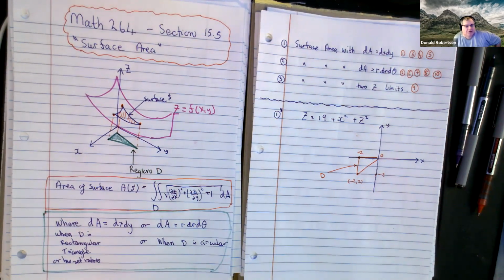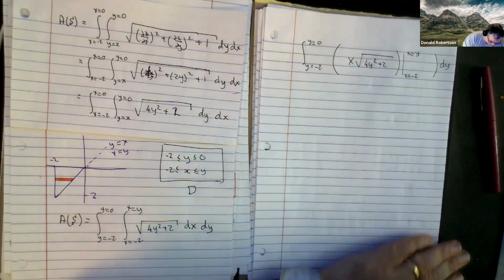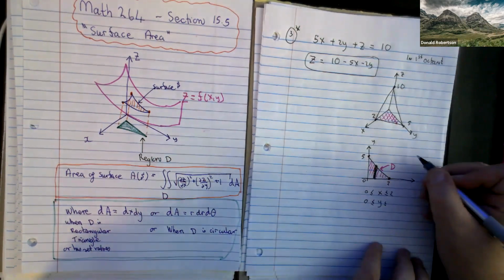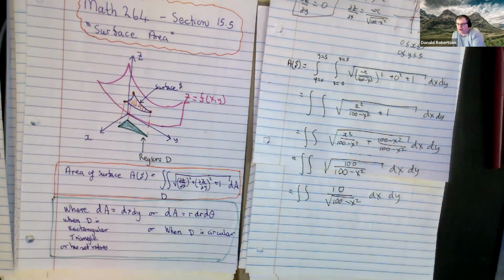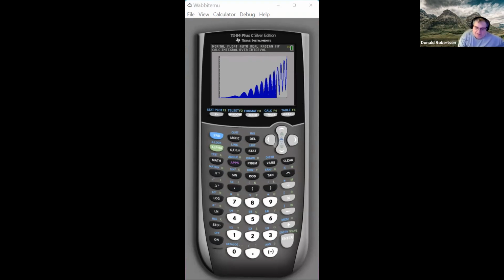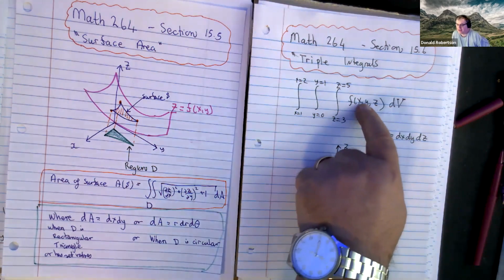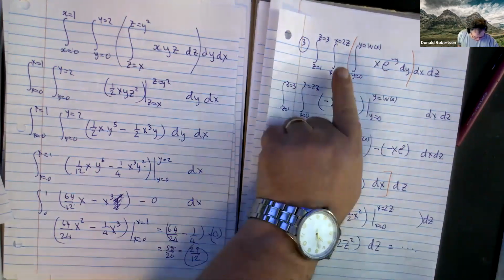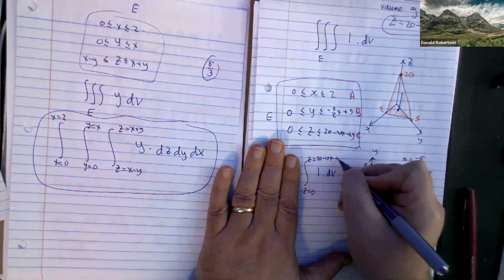Math 264 Surface Integrals and Triple Integrals